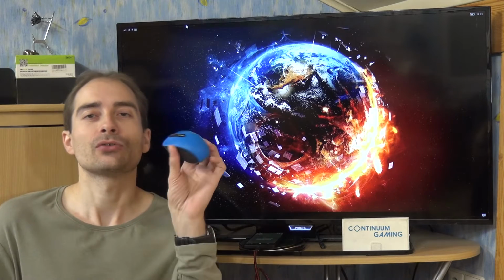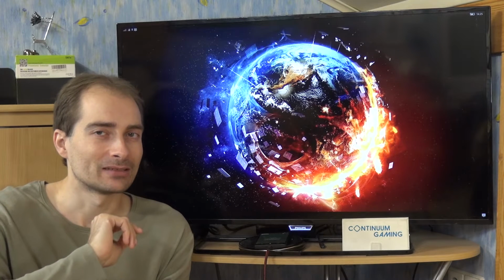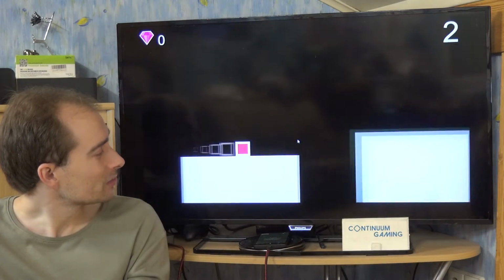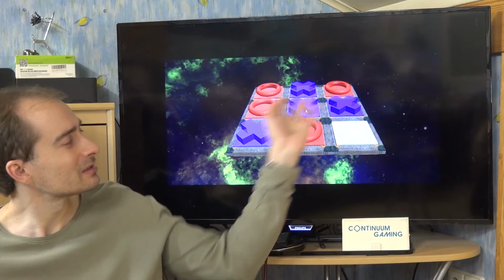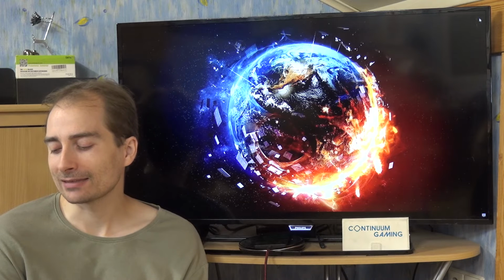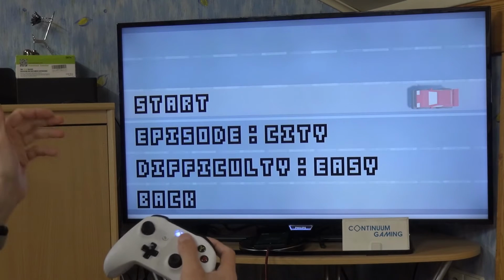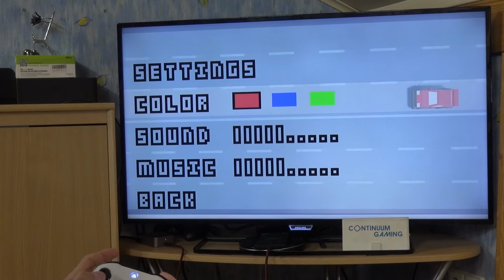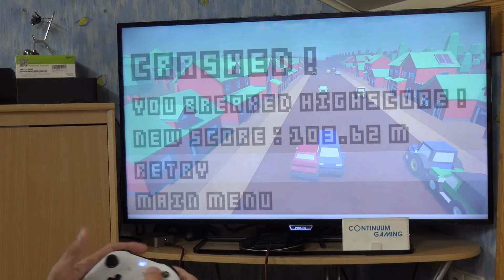Microsoft Continuum Gaming: Let's Play 332! (Super Speed Runner, TicTacToe Space, Beaming City R.)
Smartphone: Microsoft Lumia 950 XL with Mozo Cover
Input devices: Arc Mouse, Foldable Keyboard, XBox One S Wireless Controller
Display and connection: TV and Microsoft Display Dock

Content:
00:00:00 Introduction & explaination of Continuum, Arc Mouse, Xbox One S Wireless Controller and Foldable Keyboard.
00:03:18 Start of the games
00:03:33 Super Speed Runner
00:06:30 TicTacToe Space
00:09:35 Beaming City Racer